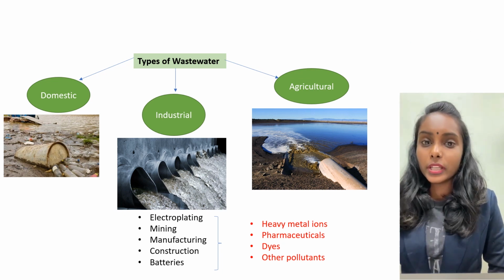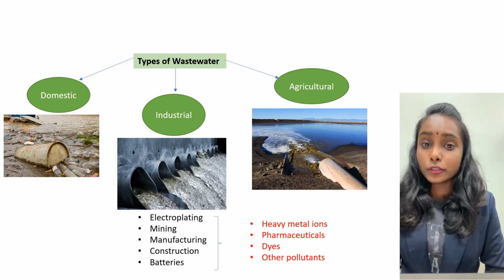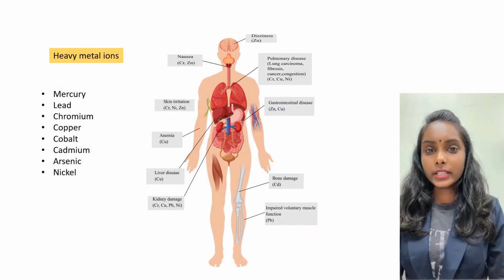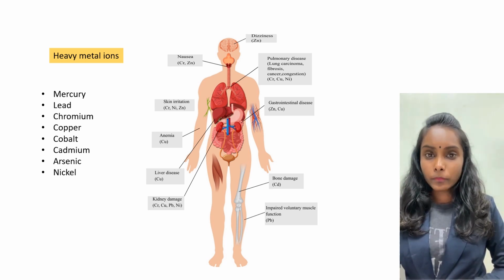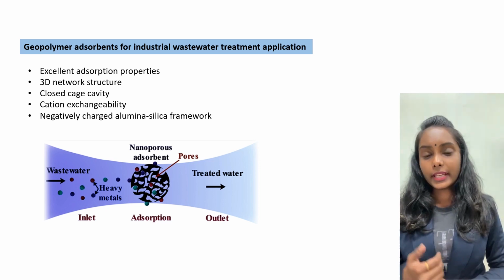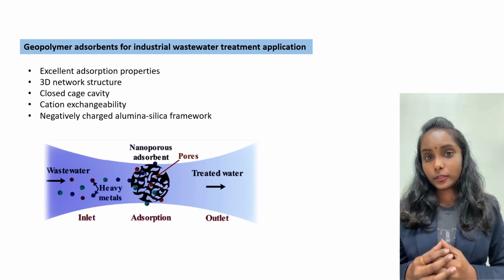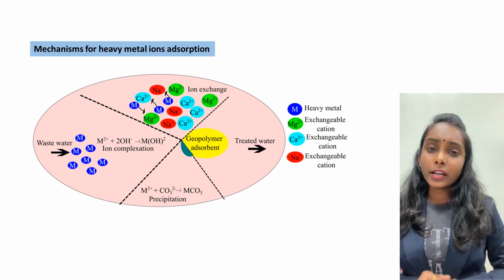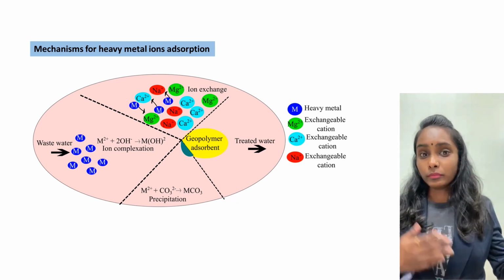IPITEx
This video present a research on the utilization of geopolymer based adsorbent for wastewater treatment application especially on heavy metal ions removal.